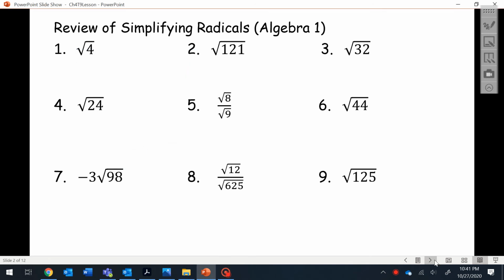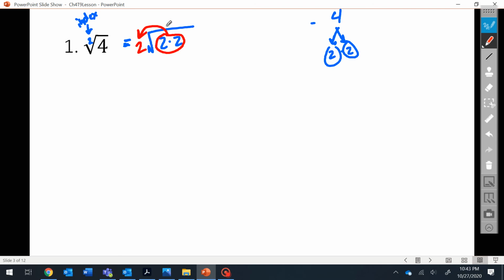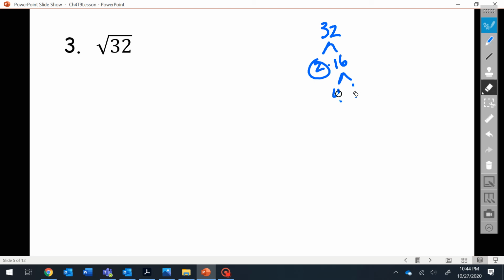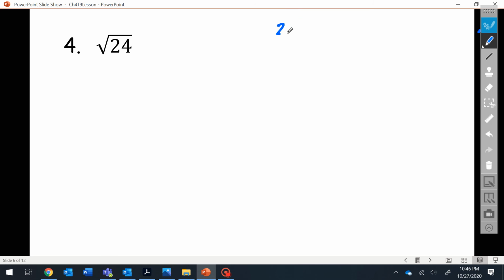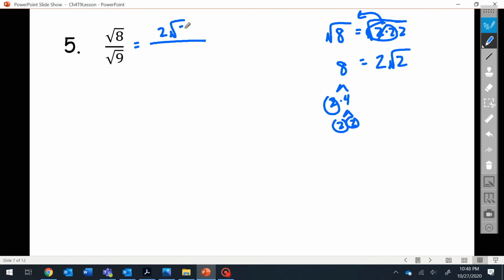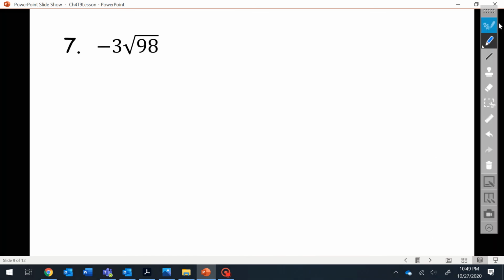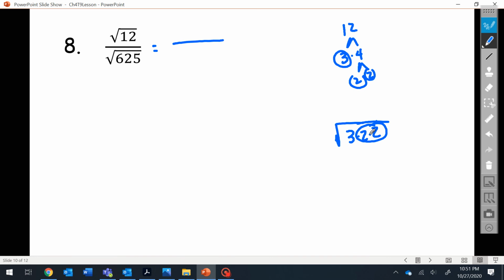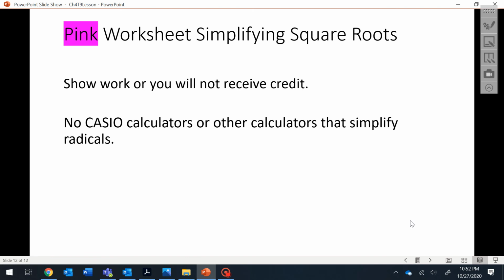Chapter 4 Topic 9 - Simplifying Radicals